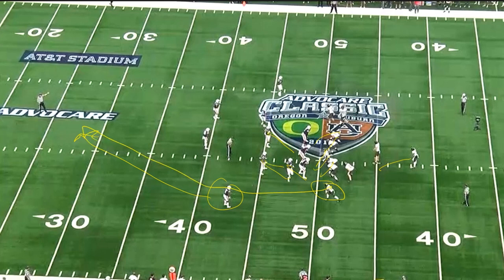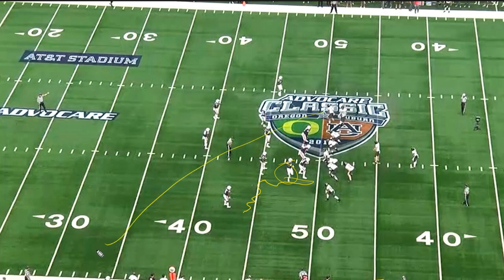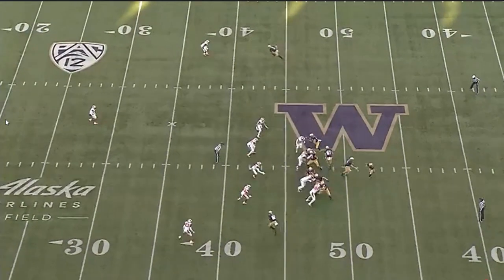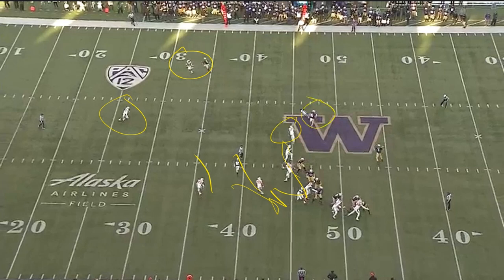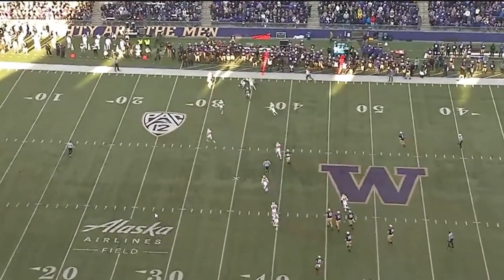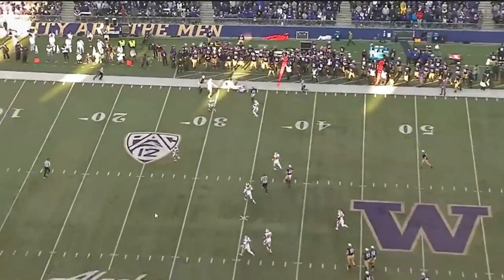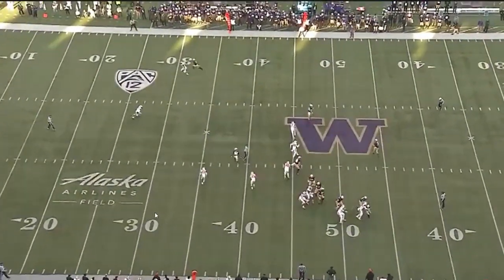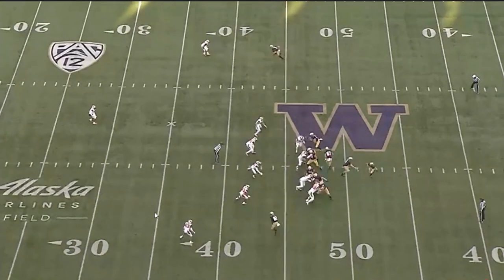Is This The Greatest Play Ever? Quarterback Training To Help You Master The Game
The Best Quarterbacks Understand Play Action Mentality and Use It To Their Advantage.  I'll Show You How In This Quarterback Training

 The best quarterback is on the same page with their offensive coordinator and coaches so that they understand why they're doing what they're doing today, with a little bit of quarterback training, we're going to talk about play action pass and how to make it most effective for you.
Welcome to elite athletes TV. I'm Mike Pawlawski, 11 year pro quarterback, and a full time college football analyst. And I want to talk to you about play action pass today. I got an email from one of our fans the other day, and they were asking what's the difference between play action pass run action pass and RPO and so I decided I'm gonna do a video but I'm gonna dedicate each video to that specific style of play. D
Don't forget to subscribe to the channel, ring the bell that way every time new content comes out you'll get notified also, give me a thumbs up if you love playing quarterback or if you learn something about football here on our YouTube channel. Maybe we'll even make a video for you.
 As a quarterback, play action can be your absolute best friend. In order to make that happen, though, your team has to be effective at running the ball.
It is imperative for you as a young quarterback or as a coach to teach your quarterbacks that when a play action pass is called you need to sell that run fake. You are trying to convince the defense that you are running the football. In order to do that, it's your fakes. It's the way you extend the football, it's the time that you take on the fake. All those things are extremely important.
I always used to tell offensive linemen and young players. It needs to look, smell, taste and sound, like run. And so all those big guys up front, they want to give that run blocking look. I teach my quarterbacks that when you go to get that hand off, you get cramps, you bend over, you hide yourself, let the defense forget about you really commit to making it look like run watch the running back as he leaves out the backside because that's what most quarterbacks do when they hand the ball off. Study film, and look at what you look like when you hand the ball off and you want to make the play action look exactly like that.
If your offensive coordinator is calling it a running down. So first down, second down, when teams are expecting you to go into that zone running game into that counter running game or power running game.
How do you run it? You have to run it fast because defense is only gonna be out of position for a second. So you commit to it, you sell it. Be patient on your fake. As a quarterback, you want to take advantage of the leverage that you created with that run action fake.

So you can see for a definition of play action. It is designed to look like run, but it is a pass all the way you're looking to throw the ball down the field that play action. It's a run action in the backfield with the offensive line, but you're going to throw the football. We're gonna have all kinds of coverage of football breaking down college game film looking at plays, so please subscribe to the channel, ring the bell, make sure you get notified every time we have new content. Please give me a thumbs up also, leave me comments ask me questions, I would love to answer them and help your understanding of the game evolve. That's play action. I'll break down RPO is next. I appreciate you watching today. Little quarterback training here at elite athletes TV calm and remember, if you want skills, drills and position training so that you understand the skills it takes to play the position if you want to get ready for the season. We have full training at:
There are full programs, full systems full instruction. You don't even have to have a coach there as long as you've got a mobile device. You can go out and work and get better at the position. Every quarterback needs to understand the why of play action pass. Now you understand it better coming up. I'll hit you with some RPO but I appreciate you watching. If you want to be a great quarterback, you need quarterback training and I'm here to bring it to you.